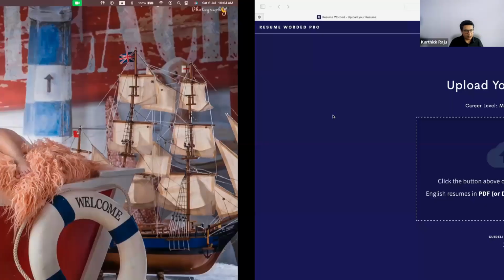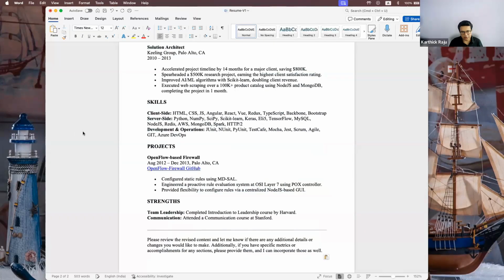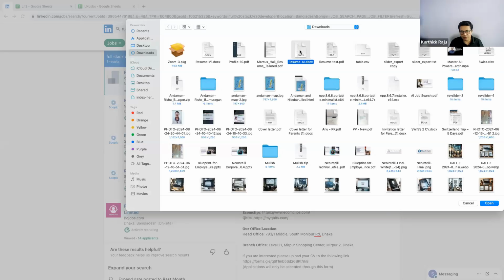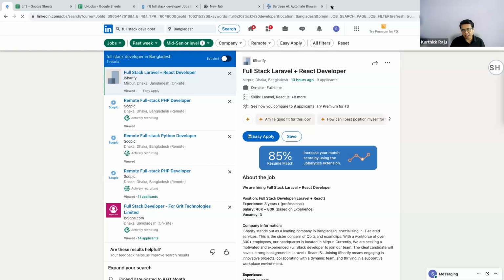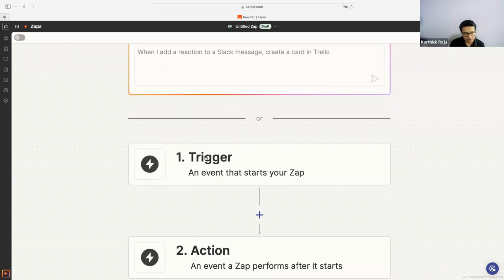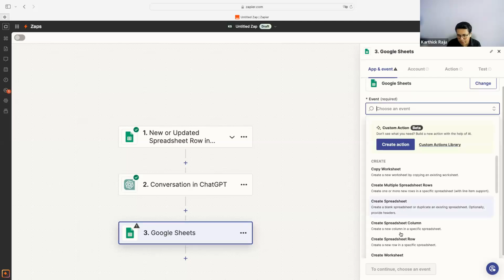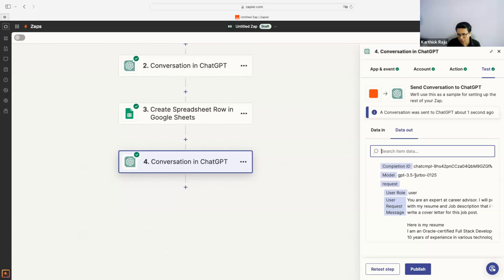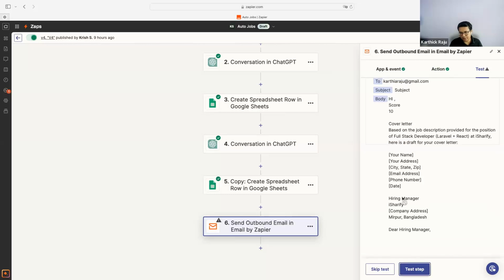Masterclass on Automating Job Search with AI- Karthick Raju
Get ready to transform your job search with advanced AI Product Management strategies! Our masterclass dives into the nitty-gritty of outsmarting ATS, grooming your resume, and crafting personalized cover letters with the help of AI tools like ChatGPT, Bardeen AI, Rezi, Jobalytics and Zapier. Boost your employment prospects by scoring your resume, aligning job descriptions with your skills, and automating job match alerts directly to your inbox! 🚀

Why Watch
- Discover how to make your resume irresistible to Applicant Tracking Systems (ATS).
- Learn to score and enhance your resume based on job descriptions using AI tools Chatgpt, bardeenAI, Zapier.
- Find out how to automate job alerts and receive customized cover letters for high-scoring matches.
- Gain an edge in Product Management job applications with AI techniques

Please find the link for viewing the deck used by the speaker Karthick Raju during the session

Chapters
00:00:00 - Introduction to Job Search Optimization
00:00:09 - Navigating Job Market Challenges
00:01:07 - Resume Validation: Practical Tips
00:02:00 - Utilizing Resume Worded for Impact Analysis
00:04:14 - Rewriting Your Resume with ChatGPT
00:07:18 - Evaluating the Newly Refined Resume
00:10:05 - Leveraging LinkedIn for Job Searches
00:10:47 - Automating Job Application Processes
00:18:31 - Q&A Session Begins
00:21:01 - Exploring Tool Automation with Zapier
00:27:21 - Live Demonstration of Automation Tools
00:31:46 - Scoring Job Matches with AI
00:34:42 - Writing Custom Cover Letters with ChatGPT
00:47:55 - Automating Email Alerts for Job Matches
00:54:50 - Closing Remarks and Feedback

Summary
The masterclass led by Karthick Raju focuses on optimising the job search process for professionals. By leveraging AI tools such as ChatGPT, Rezi, Jobalytics, Bardeen AI and Zapier, job seekers learn to enhance their resumes, tailor cover letters to specific job descriptions, and automate the job application process. The approach is designed to not only beat the Applicant Tracking Systems but also to ensure their applications stand out among hundreds. Real-time examples demonstrate how to analyze and score resumes, automate job match alerts, and create impactful job applications, ultimately aiming to increase interview call rates and job match success.

📚 About Pragmatic Leaders:
Pragmatic Leaders is dedicated to bridging the gap between education and employment in the realm of product management. Our comprehensive online courses, rooted in case studies, have propelled many into successful careers at top companies, achieving significant salary increases. Learn more about our courses and how they can elevate your product management career